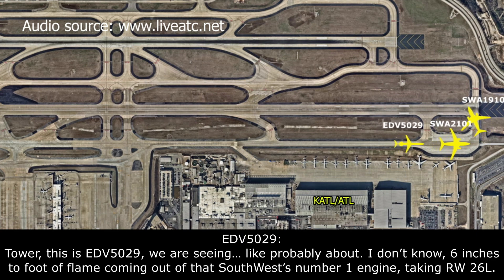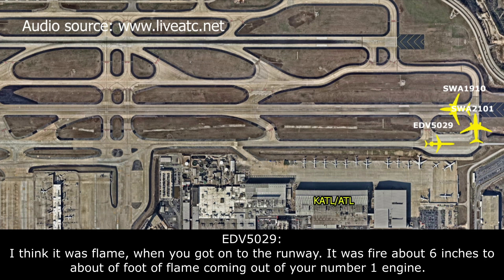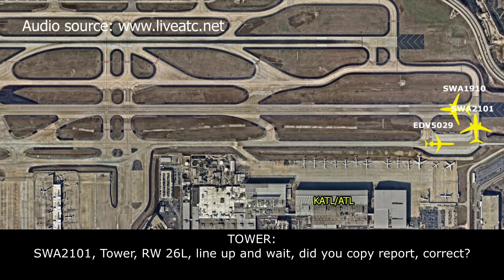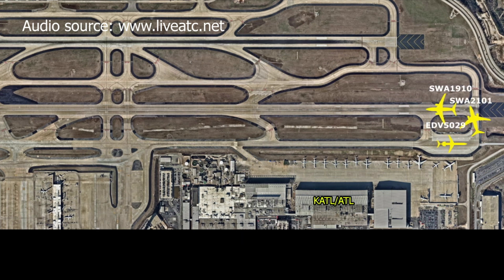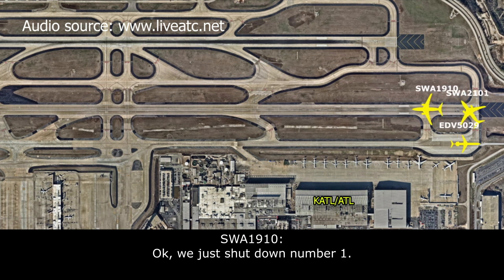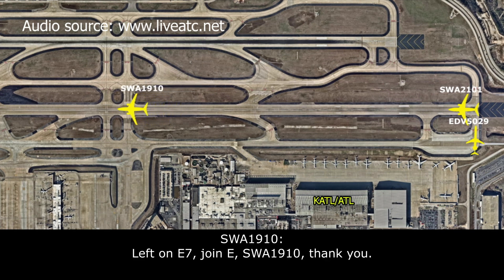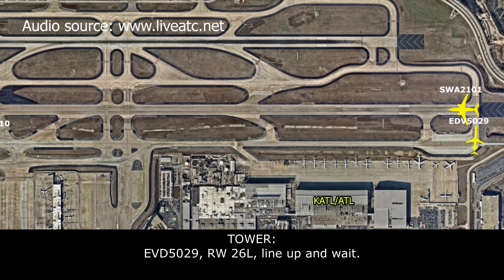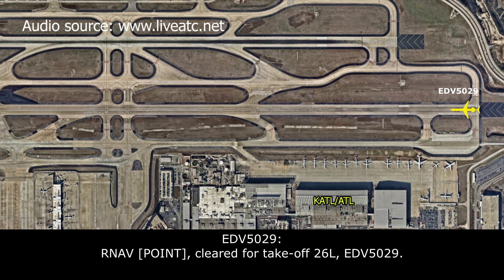(Real ATC) A FLAME was detected coming out of an ENGINE of Southwest B737 just before departure.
THIS VIDEO IS A RECONSTRUCTION OF THE FOLLOWING SITUATION IN FLIGHT:

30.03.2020. A Southwest Airlines Boeing 737-700, performing flight SWA1910 / WN1910 from Atlanta Hartsfield-Jackson international airport, GA (USA) to Cleveland Hopkins international airport, OH (USA), was cleared to line up and wait. While it was lining up a pilot of the airplane, taxiing behind of it, has seen a flame coming out of an engine. As a result, the pilots of B737 requested return to the ramp. No one was injured.

TEXT VERSION OF COMMUNICATIONS. (Read if subtitles in video were fast):

COMMENTS: There are 3 aircraft taking action in this event. They are waiting on holding point runway 26 left (RW26L).
TOWER: SWA1910, RW 26L, line up and wait.
SWA1910: 26L, line up and wait, SWA1910.
EDV5029: Tower. this is EDV5029, we are seeing… like probably about. I don’t know, 6 inches to foot of flame coming out of that SouthWest’s number 1 engine, taking RW 26L.
TOWER: SWA1910, did you copy?
SWA1910: SWA1910, copied. Tell us what you see again, what do you see?
EDV5029: I think it was flame, when you got on to the runway. It was fire about 6 inches to about of foot of flame coming out of your number 1 engine.
SWA1910: Alright, Tower, SWA1910, we would like to go back to the ramp.
TOWER: SWA1910, roger, taxi left along the runway… and… [not clear] behind you, stand by what he sees, that you taxi along the runway.
SWA1910: Wilco.
TOWER: SWA2101, Tower, RW 26L, line up and wait, did you copy report, correct?
SWA2101: Line up and wait 26L, we copied, SWA2101.
TOWER: SWA2101, [not clear]. (it seems that TOWER requested SWA2101 to inform if they will see something wrong with SWA1910).
SWA2101: Will do.
EDV5029: And yes, we don’t see anything now if your power is idle, but when you were taking the runway, initial it was seemed like definite flame coming out.
SWA1910: Ok, thanks.
EDV5029: No problem.
SWA2101: SWA2101, we don’t see anything now, but…
SWA1910: Ok, we just shut down number 1.
TOWER: SWA1910, just turn left at E7… and you can join E and contact ground…
SWA1910: Left on E7, join E, SWA1910, thank you.
TOWER: SWA2101, thank you for your patience, RNAV [POINT], RW 26L, cleared for take-off.
SWA21001: RNAV [POINT], cleared for take-off 26L, SWA2101.
TOWER: EVD5029, RW 26L, line up and wait.
EDV5029: Line up 26L, EDV5029.
TOWER: EDV5029, RNAV to [POINT], RW 26L, cleared for take-off.
EDV5029: RNAV [POINT], cleared for take-off 26L, EDV5029.

HOW I DO VIDEOS:
1) I monitor media, airspace, looking for any non-standard, emergency and interesting situation.
2) I find communications of ATC unit for the period of time I need.
3) I take only phrases between air traffic controller and selected flight.
4) I find a flight path of selected aircraft.
5) I make an animation (early couple of videos don’t have animation) of flight path and aircraft, where the aircraft goes on his route.
6) When I edit video I put phrases of communications to specific points in video (in tandem with animation).
7) Together with my comments (voice and text) I edit and make a reconstruction of emergency, non-standard and interesting situation in flight.